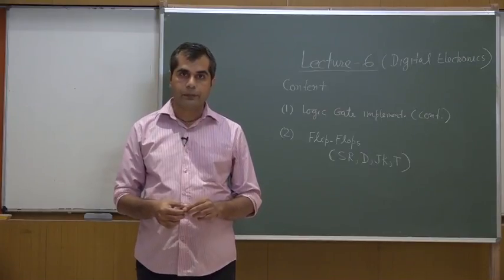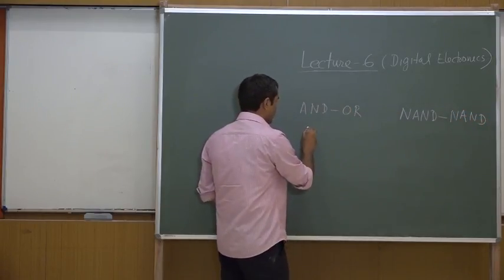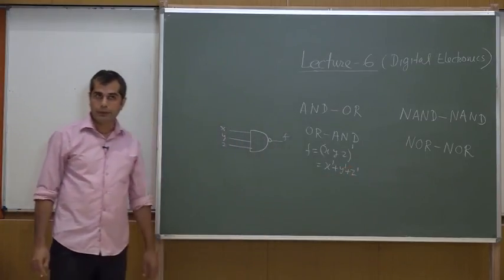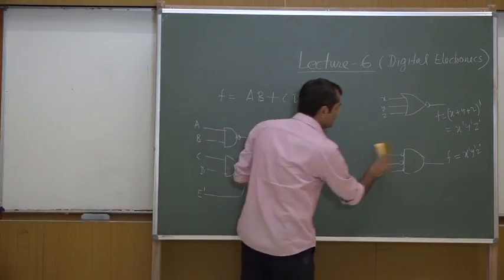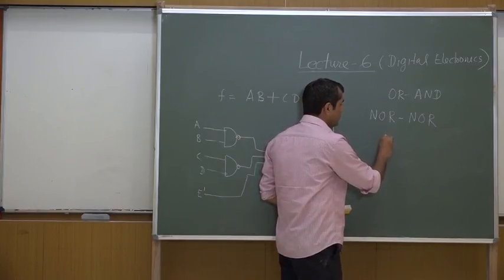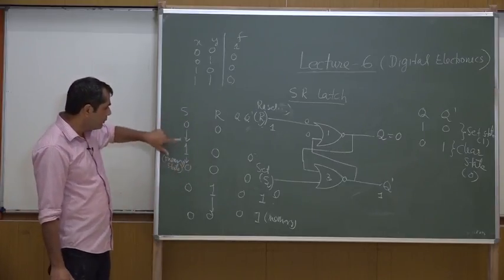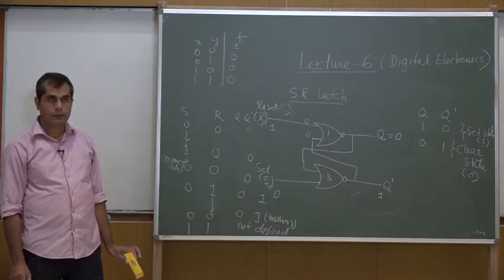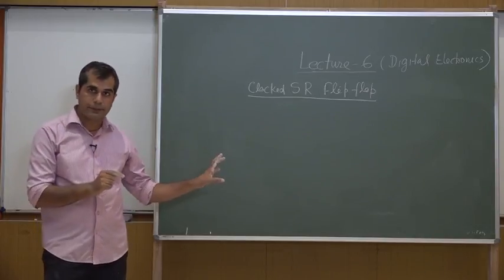Basic Electronics (Dr. Pramod K. Tiwari, ECE, NIT Rourkela): Lecture 6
Gate implementation(continue..) +RS Latch